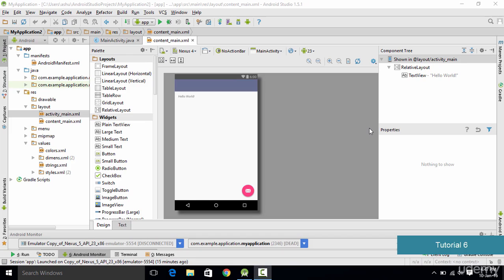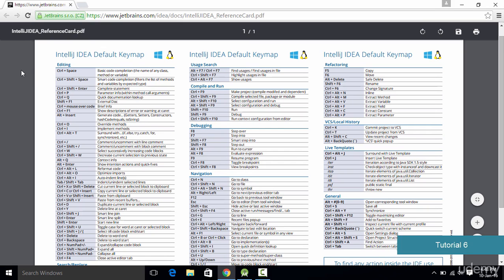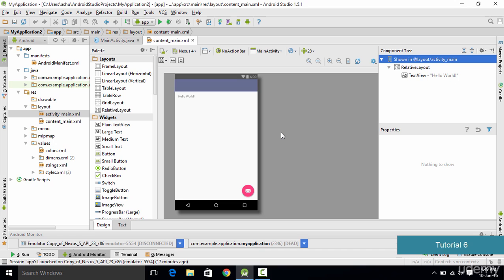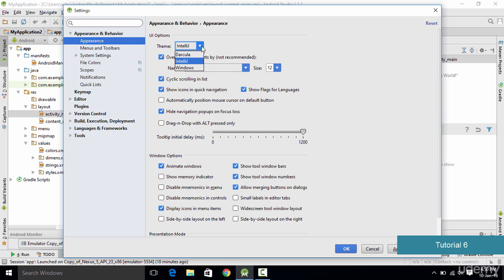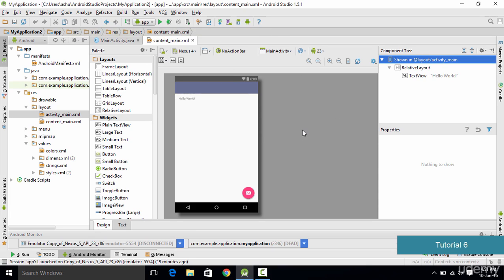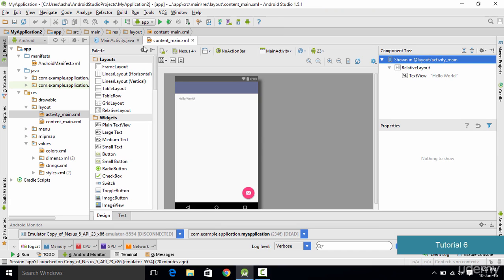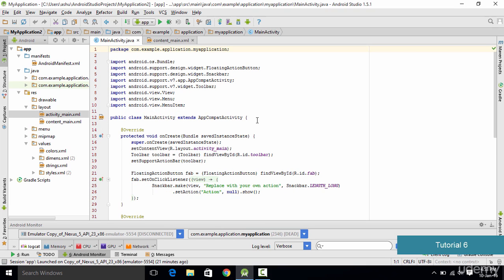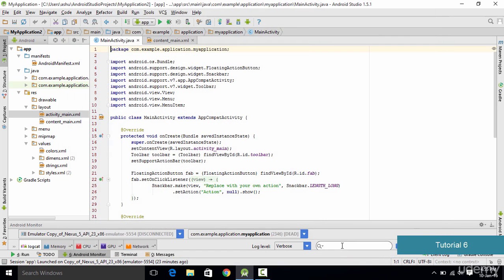Some Things To Learn About Android Studio